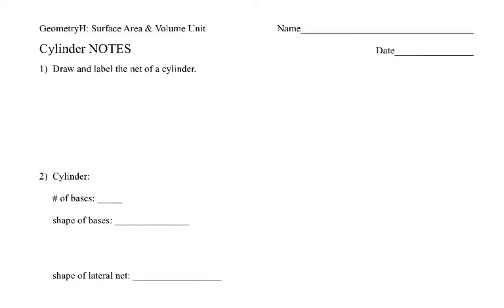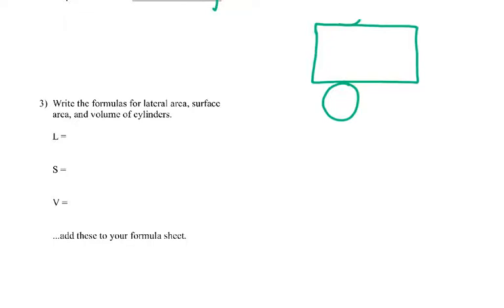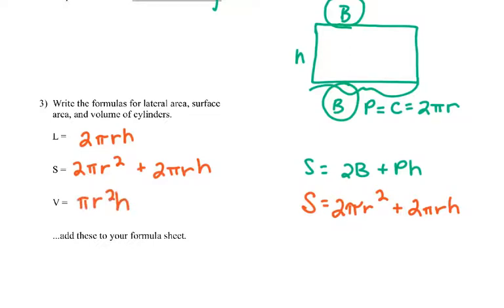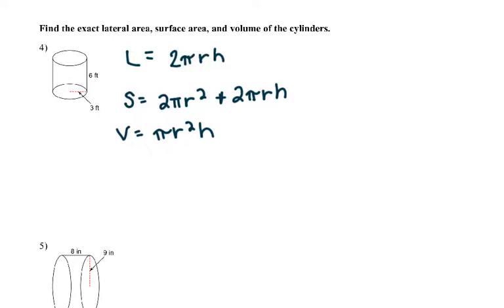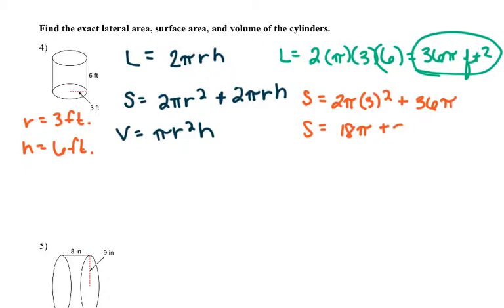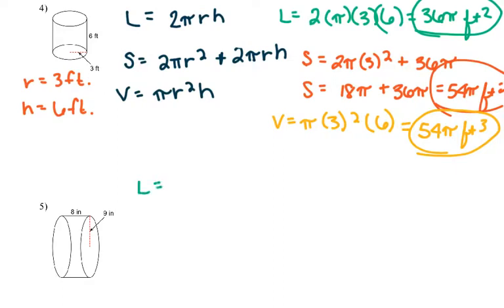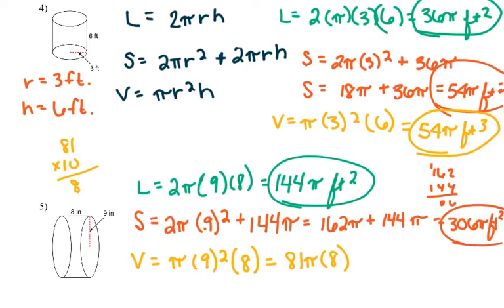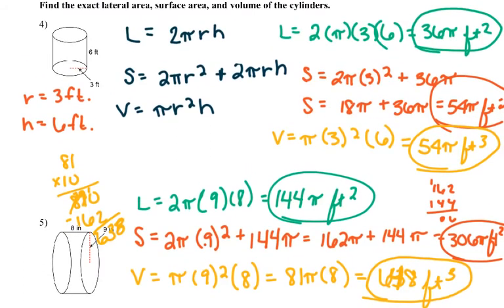Cylinder SA & V